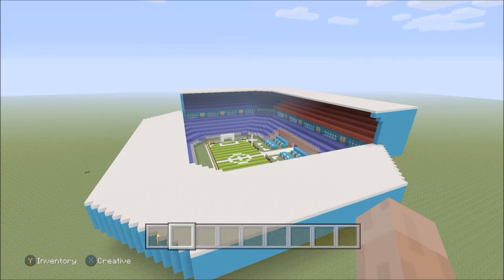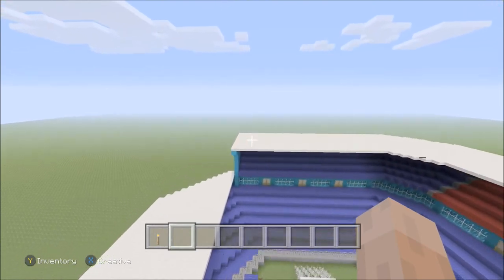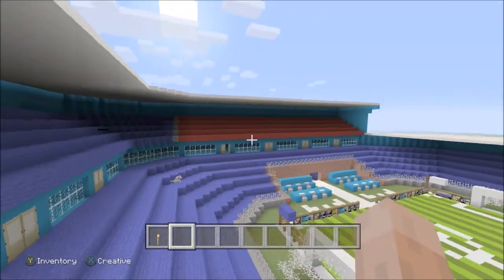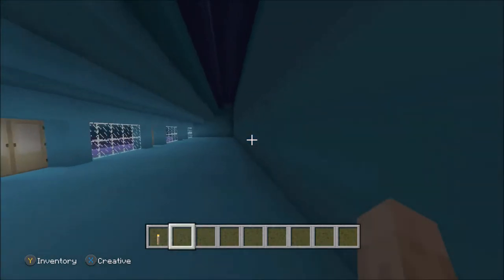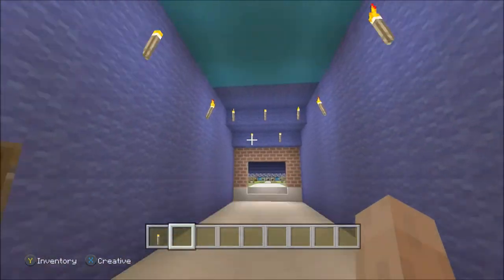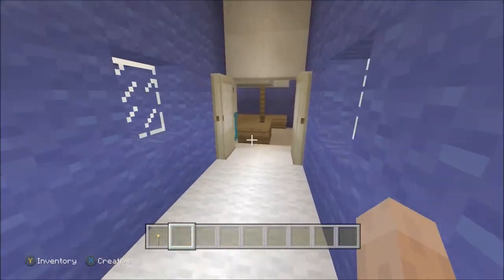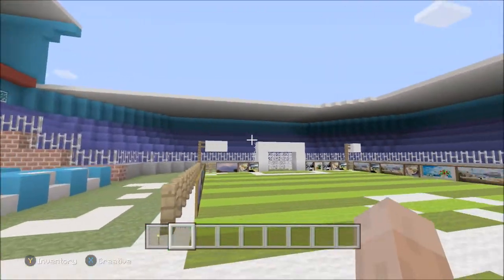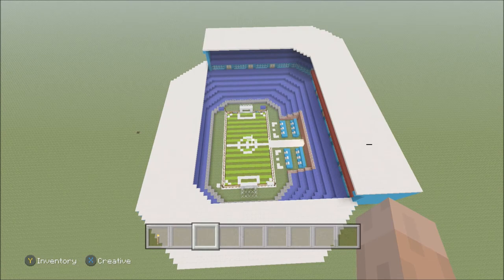STADIUM REVIEW - Episode 1 - KingPenguin85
First Episode of the new series, Minecraft Stadium Review's
I will be show casing your stadiums

In the first episode we have KingPenguin85's minecraft stadium built on the design of championship club Cardiff City.

Do you or a friend have a stadium that you want people and the community to see. Leave a message or comment and i will showcase yours for you in the next episode.

If you have anything that you think is worth showing off (airport, skyscraper, modern house etc) then i will also showcase that for you